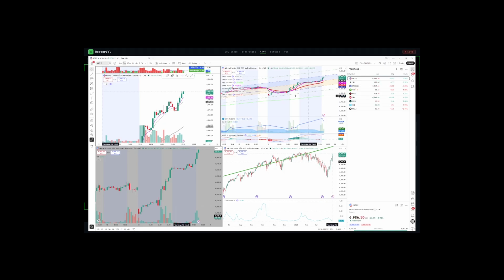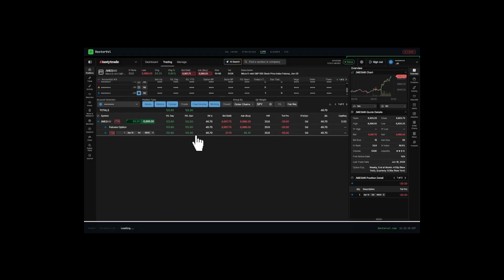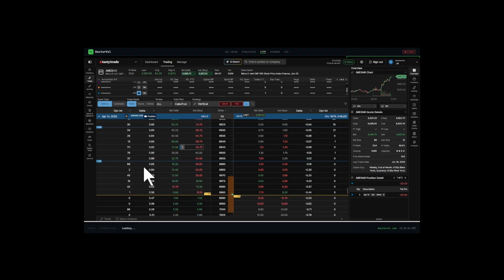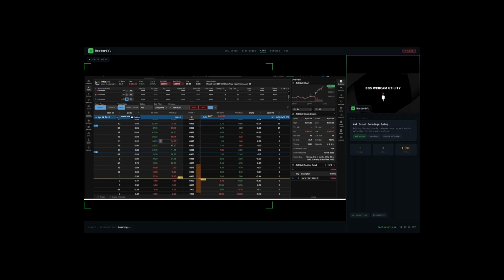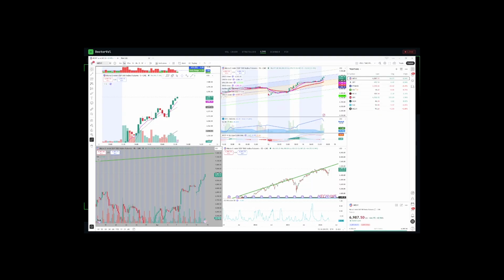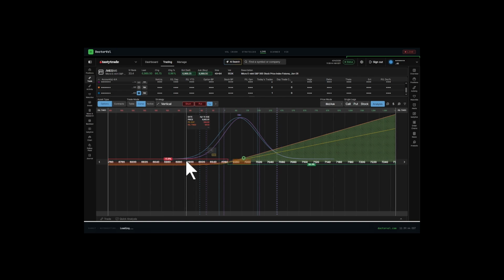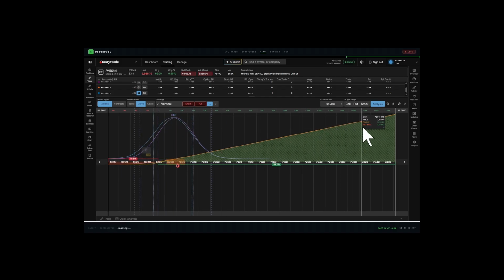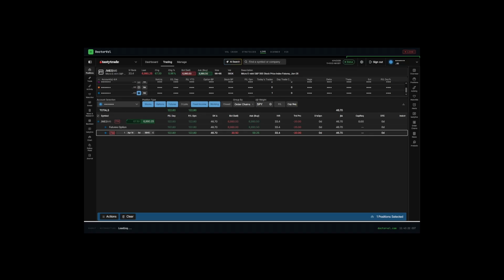Futures Lock Profit